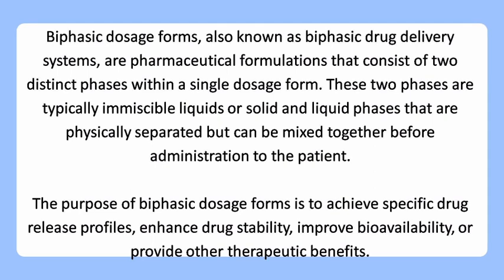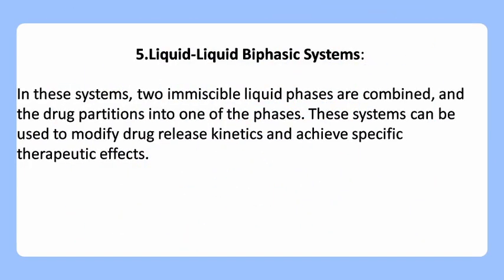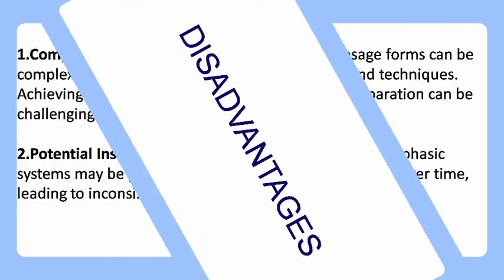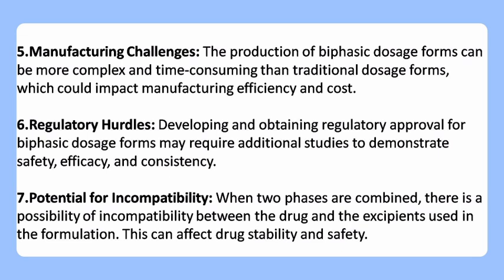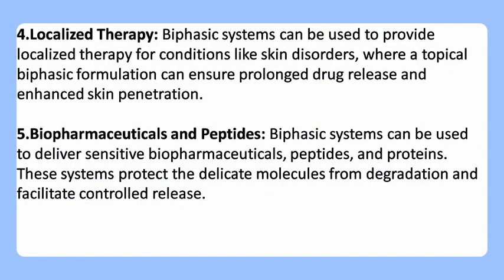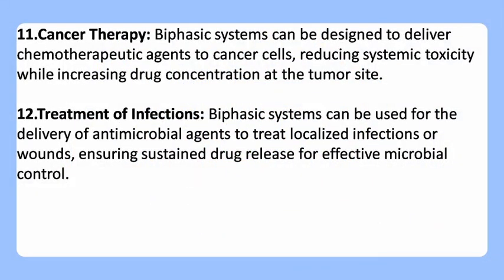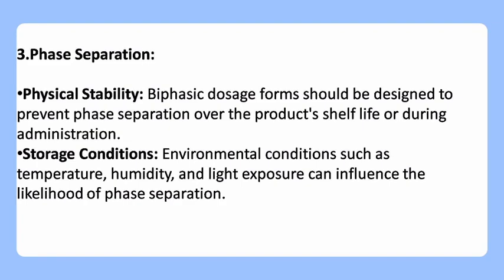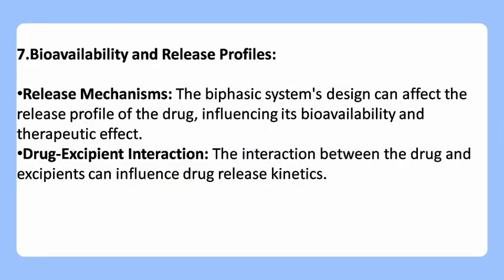Biphasic liquid dosage form | Pharmaceutics - 1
Discover the intricate world of biphasic dosage forms, where pharmaceutical innovation meets patient-centric healthcare. In our comprehensive guide, we delve into the multifaceted realm of biphasic drug delivery systems, exploring their advantages, disadvantages, and diverse applications across the medical landscape.

From controlled release formulations that ensure prolonged therapeutic effects, to the art of enhancing drug solubility in challenging environments, we uncover how biphasic systems are revolutionizing drug delivery. Learn how these ingenious formulations target specific tissues, reducing systemic side effects and boosting treatment precision, while also offering localized therapies for skin disorders and ophthalmic conditions.

However, this innovative approach comes with its own set of challenges. Our exploration of factors such as drug properties, excipient compatibility, manufacturing intricacies, and patient acceptance provides an insightful view of the complexities that researchers and manufacturers navigate in crafting successful biphasic dosage forms.

our guide offers a comprehensive overview of biphasic dosage forms, shedding light on the factors that shape their design, applications, and regulatory considerations. Uncover the art and science behind these advanced formulations, driving safer, more effective, and patient-centered pharmaceutical solutions."

Biphasic dosage forms
Biphasic drug delivery
Advantages of biphasic formulations
Disadvantages of biphasic dosage forms
Applications of biphasic systems
Controlled release drug delivery
Drug solubility enhancement
Targeted drug delivery systems
Formulation challenges in biphasic dosage forms
Manufacturing of biphasic formulations
Emulsions in pharmaceuticals
Liposomes and drug delivery
Microspheres in drug release
Biphasic formulations in vaccines
Localized drug delivery techniques
Patient compliance with biphasic dosing
Regulatory considerations for biphasic drugs
Biphasic dosage form b pharmacy
Biphasic dosage form d pharmacy
Biphasic dosage form liquid dosage form.
Biopharmaceuticals and biphasic systems
Pulmonary drug delivery with biphasic formulations
Stability studies for biphasic dosage forms